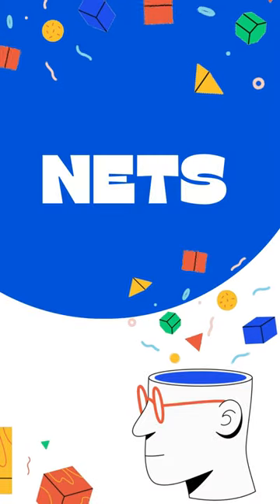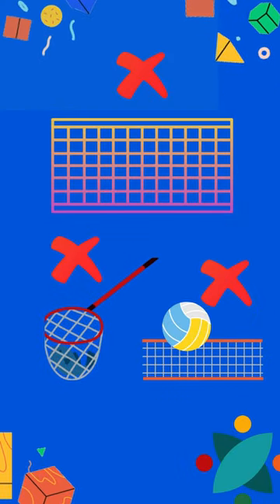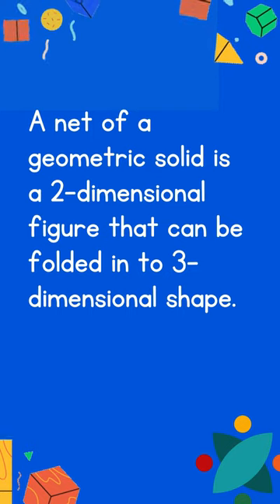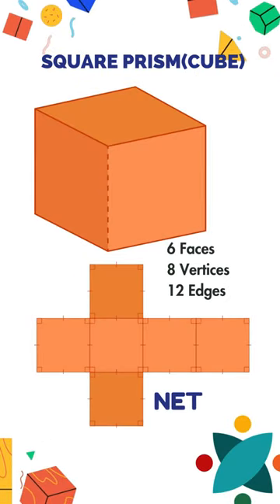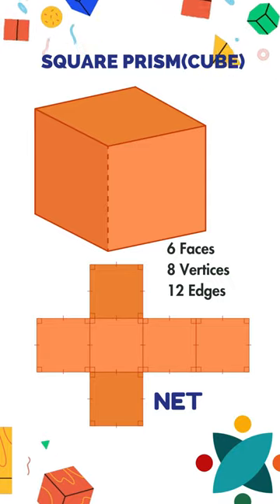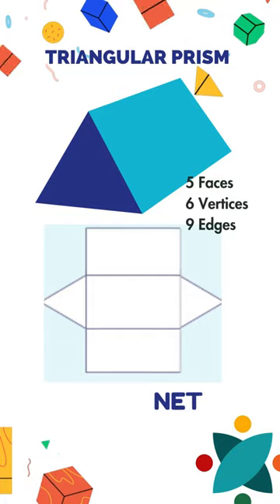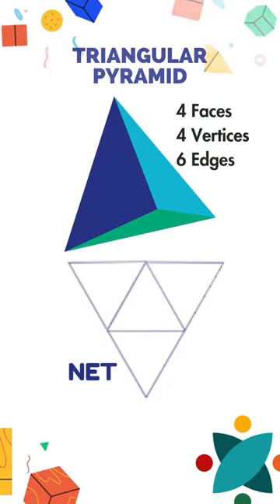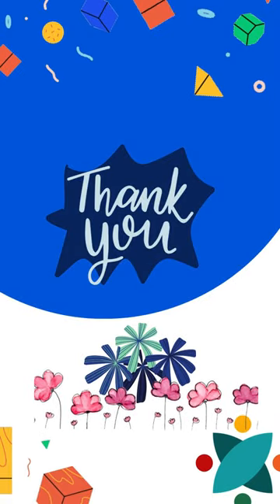What is a Net?